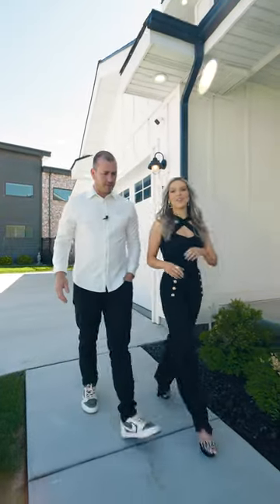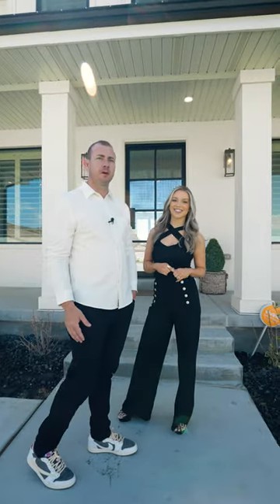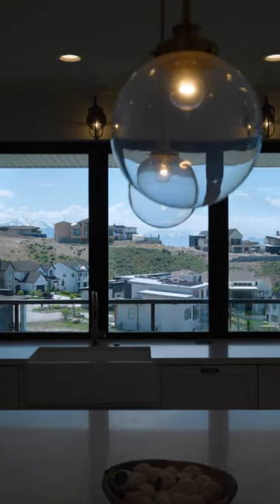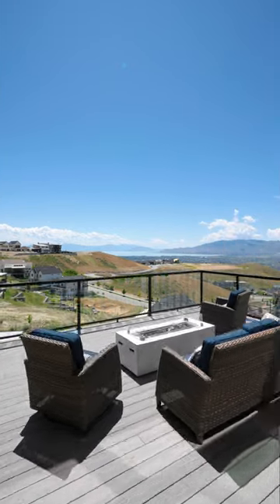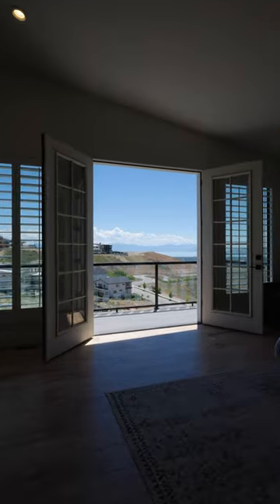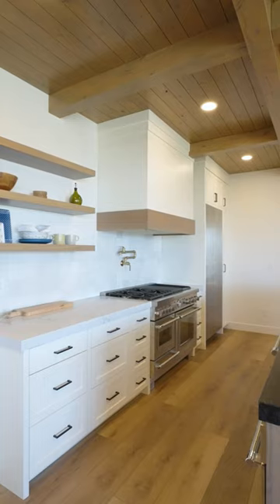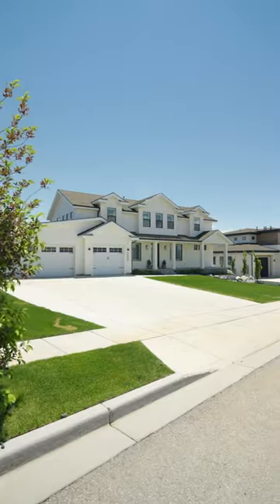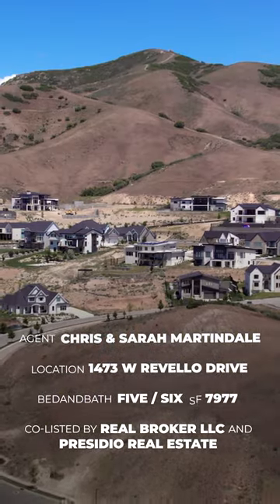$3,200,000 home for sale in Lehi, UT (Traverse Mountain)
This stunning home boasts a gourmet kitchen that rivals the best commercial kitchens, featuring a breakfast bar, custom breakfast nook, two large farm sinks, two massive islands, two dishwashers, and high-end Thermador and Bosch range/ovens. The walk-through butler's pantry includes dual wine and beverage fridges. The deluxe master suite offers vaulted ceilings, custom lighting, and exterior French doors with breathtaking views. The master suite also includes a private fireplace and an expansive walk-in closet with its own washer and dryer hook-ups. The master bath provides an at-home spa experience with a large soaking tub, separate shower with rainfall, angled heads, and body jets. The main level features an upscale concrete countertop with a built-in sink in the half bath. The laundry and mudroom are spacious and practical, complete with Dutch doors and ample storage. For furry family members, there is a dog wash and dog suite with inside/outside access. Upstairs, there is an open loft space, tranquil sitting room, three large bedrooms, two additional bathrooms, and washer/dryer hookups. The exterior of the home shines with a programmable Everlights year-round exterior lighting system that showcases its impressive architectural lines. Additional features include a Vivint full automation and video security system, weather/scratch-proof custom steel and glass doors, automatic blackout shades, iron fencing materials for completion, and a finished basement. The finished basement includes a full kitchen with custom oak cabinets and Thermador appliances, a large office with built-in cabinets and metal/glass doors, and a theater room with top-of-the-line equipment including a Sim2 Nero projector, Bower Wilkins speakers, and JL audio subs. The home is equipped with a water softener, five furnaces, three central air units, wiring and plumbing for a generator and hot tub, and epoxy garage floors. The game room features built-in cabinets and shelving, and each bedroom has an attached bath and a walk-in closet. This home is the epitome of luxury and functionality.